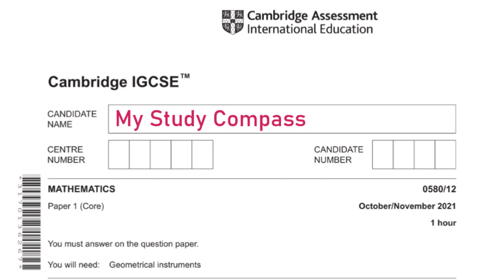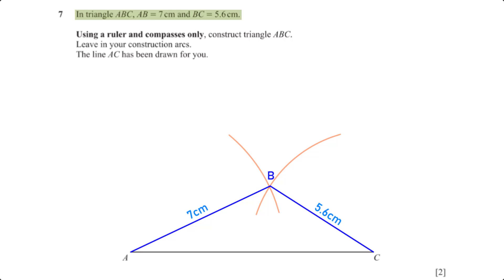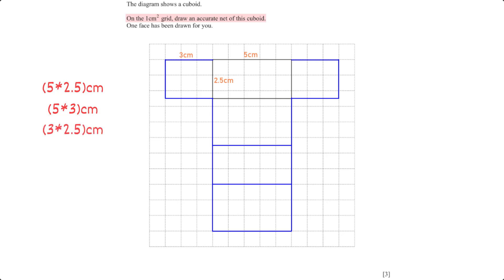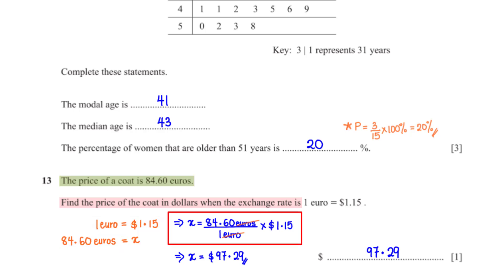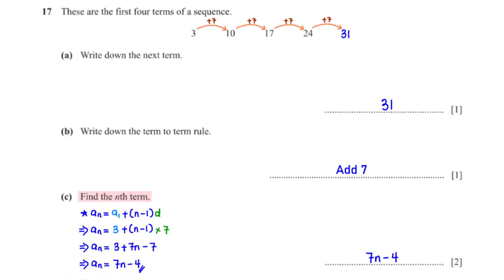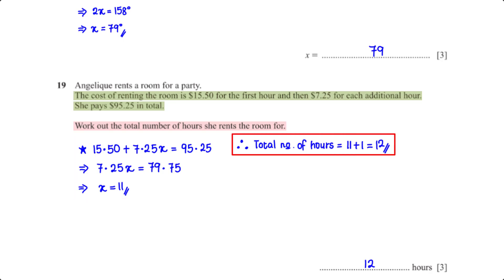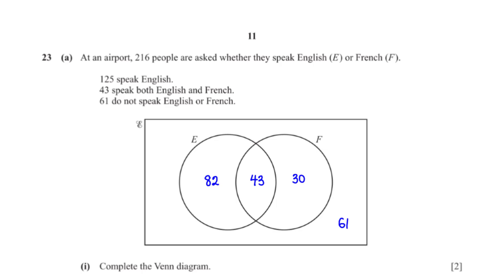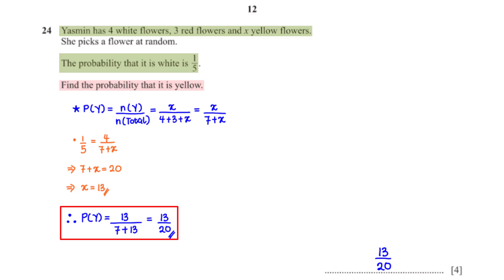0580/12/O/N/21 | Easy (Step by Step) Solutions | CIE IGCSE MATHS PAPER 1 (CORE) 2021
This video guides you through the questions and solutions of the CIE IGCSE Maths Paper 1, October/November 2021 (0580/12/O/N/21), in an easy, step-by-step manner.

Timestamps:
Intro - 00:00
Q1 - 00:19
Q2 - 00:57
Q3 - 01:10
Q4 - 01:22
Q5 - 01:48
Q6 - 01:59
Q7 - 02:29
Q8 - 03:20
Q9 - 03:57
Q10 - 04:17
Q11 - 04:30
Q12 - 05:44
Q13 - 07:05
Q14 - 07:35
Q15 - 08:18
Q16 - 08:38
Q17 - 09:44
Q18 - 10:58
Q19 - 11:53
Q20 - 12:47
Q21 - 14:09
Q22 - 14:38
Q23 - 15:15
Q24 - 16:40

Tools/Software used in creating this video:
Camtasia (Screen recorder & Video editing software)
Smart Notebook